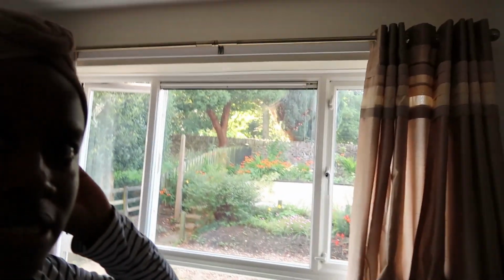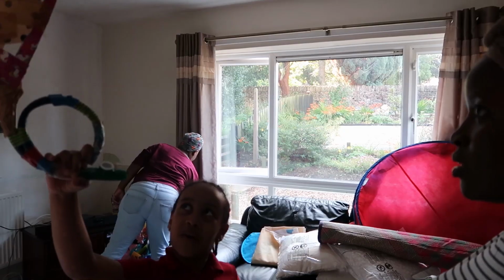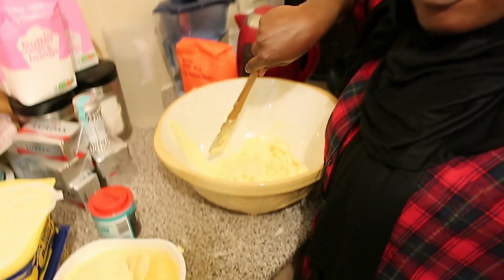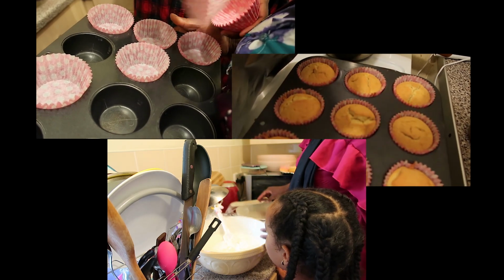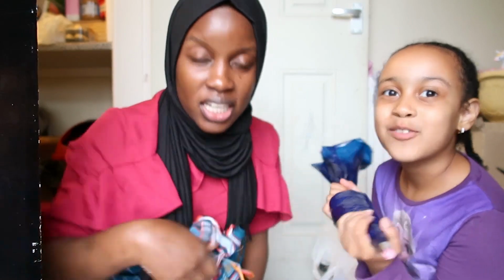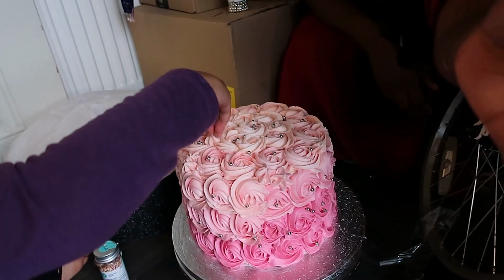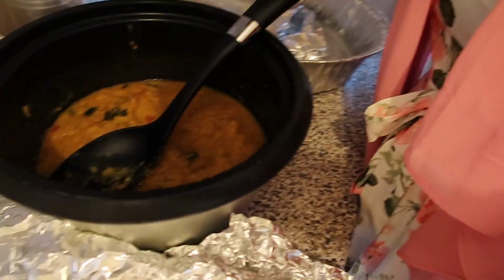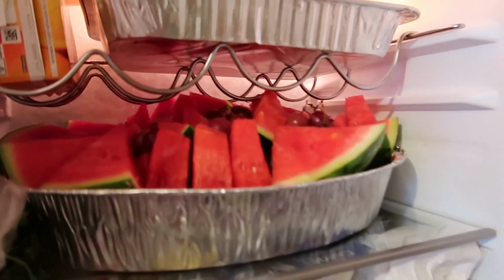Living room Makeover, Birthday Decor/ Photoshoot and Birthday Cake Design with 2M Tip!!!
Enjoy the last part of my UK travel vlog; I did try to squeeze an entire month's visit into consumable portions. Thank you for your support in the numerous ways it has come, your patience with my posting and watching my videos through. It means a lot to me and I look forward to sharing more content.

THIS IS ONLY JUST THE BEGINNING!
XOXO, Jaz